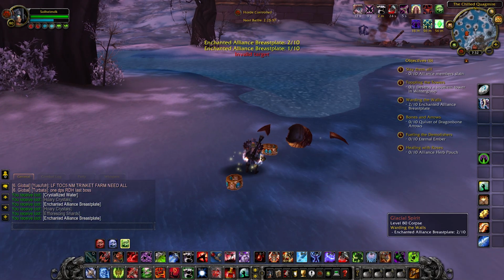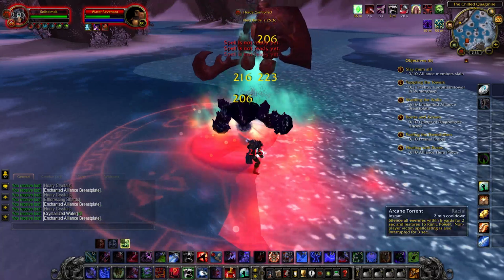The Dungeon Finder in Wrath of the Lich King Classic, is it Good or Bad?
is the Dungeon Finder in Wrath of the Lich King Classic a good or bad thing? What are the positive effects of the Dungeon Finder in Wrath of the Lich King? What are the negative effects of the Dungeon Finder in Wrath of the Lich King?

Today we are talking about the Wrath of the Lich King Dungeon Finder, trying to find out what's good about it, what's bad about it, and find out if the Dungeon Finder in Wrath of the Lich King is a good or bad thing!
Alongside that we are comparing the Dungeon Finder in Wrath of the Lich King to our current Looking For Group System in TBC Classic as it's important to compare what's coming to what we currently have!
We also have to think about When is Dungeon Finder coming to Wrath of the Lich King Classic, as the Dungeon Finder was originally added in patch 3.3.0.

► Check Out My Goldmaking Guide for Classic WoW - Season of Mastery
So far this guide is 93 Pages long, contains 38 different Goldfarms & 36 items to invest in to Make Gold, and I will keep updating it through Season of Mastery, and after purchasing it you will get the updates for FREE!

This is a Leveling Guide Built on Quality by Speedrun World Record Holders in Classic WoW & TBC Classic and you can try the Addon FOR FREE Before deciding whether or not to buy it!

As we are talking about The Dungeon Finder in Wrath of the Lich King Classic in this video, which is technically a change coming in wrath of the lich king classic, we can also categorize this as a wotlk classic changes video specifically targetting the wotlk classic change of the Dungeon Finder.
Social Media!